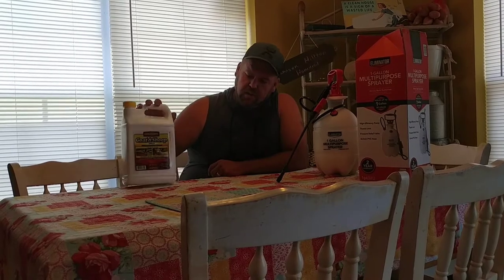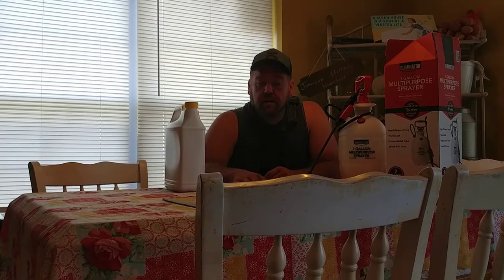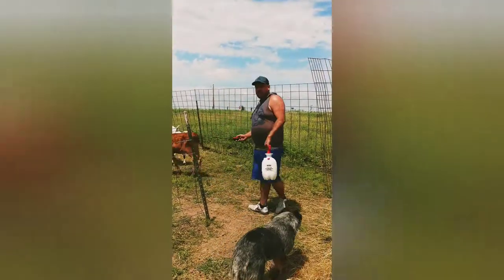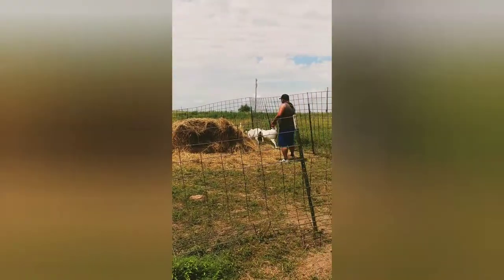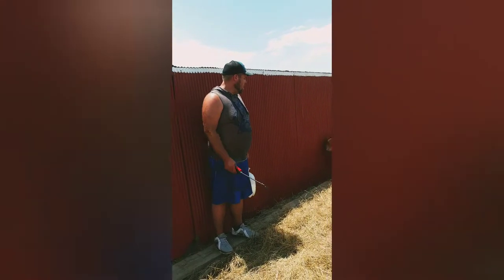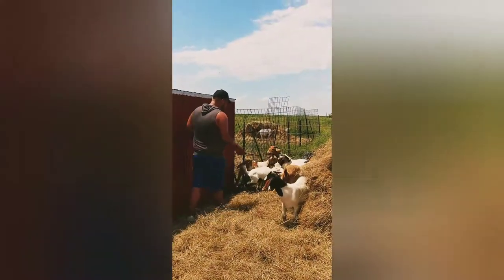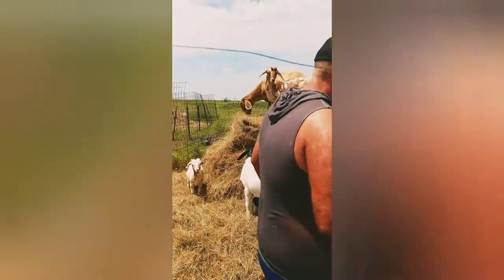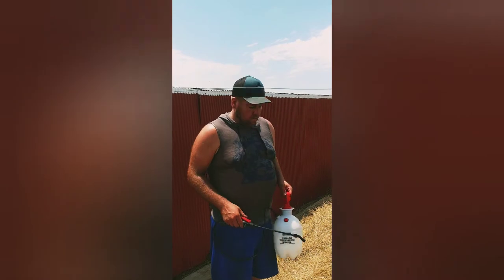Fly spraying goats.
Learn about how we spray for flies.